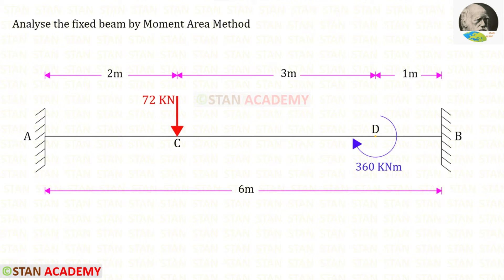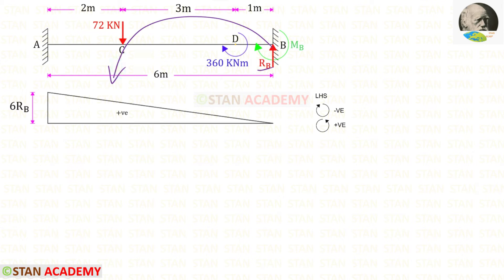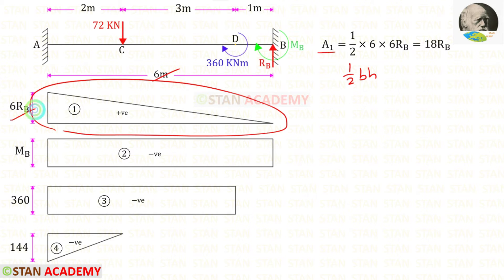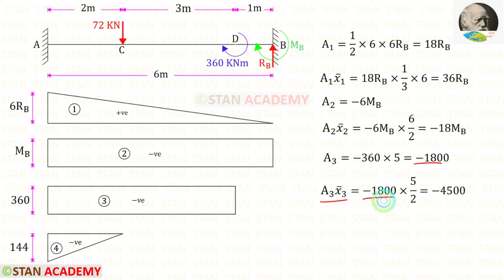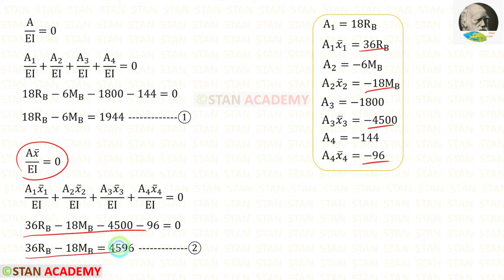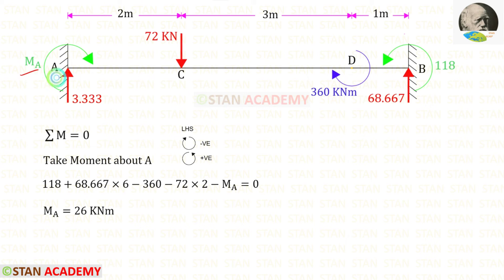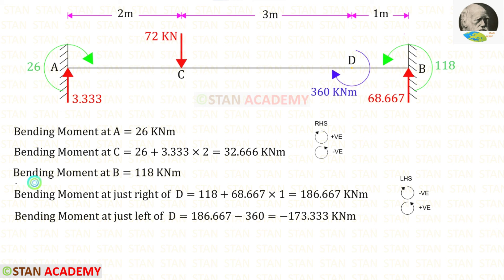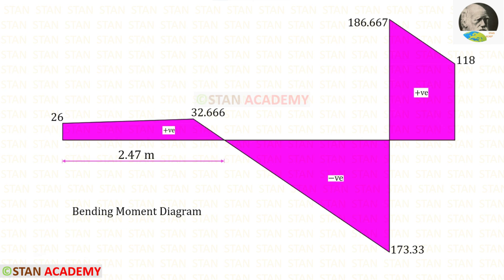Analysis of Fixed Beams by Moment Area Method - Problem No 10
Question - A fixed beam AB is 6 m span carries a point load 72 KN at 2 m from the left end. It also carries a clockwise moment at 1 m from right end 360 KN-m. Draw SFD and BMD indicating the salient points.